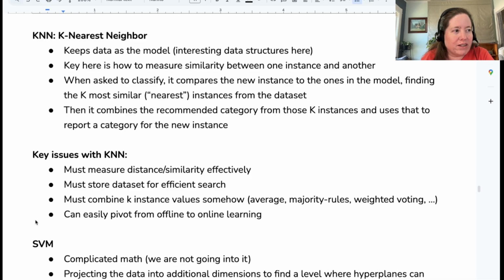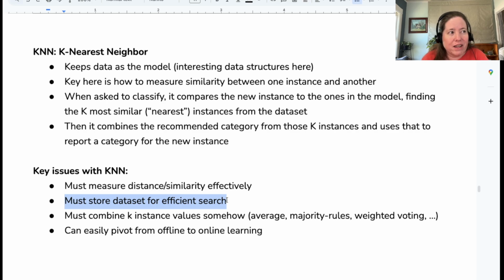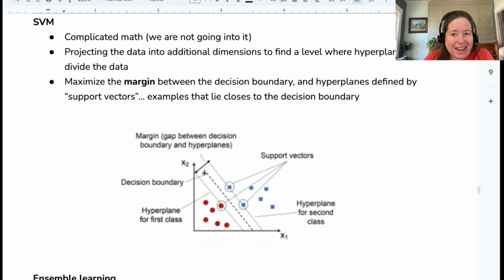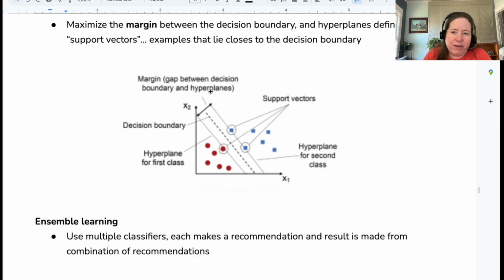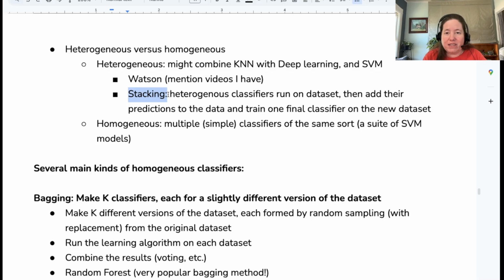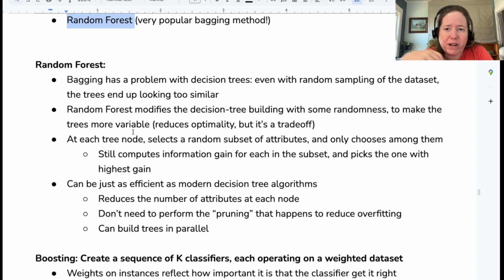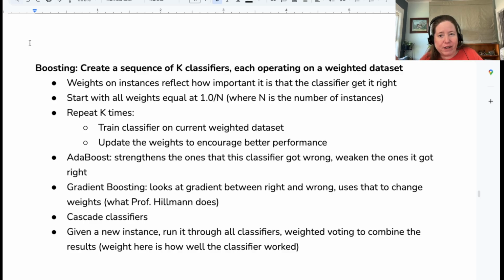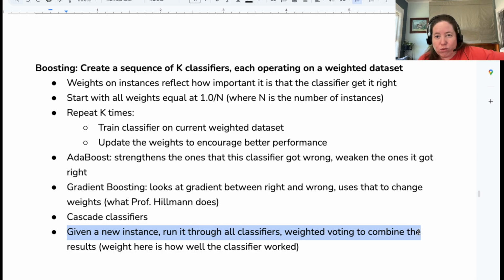15f Survey of Classification Algorithms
Comp 484: This video gives a very brief and sketchy introduction to multiple ML algorithms, particularly used for classification. We talk briefly about K Nearest-Neighbor (KNN), Support Vector Machine (SVM), and multiple ensemble learning algorithms (stacking for heterogenous ensembles, bagging and boosting for homogenous ones).